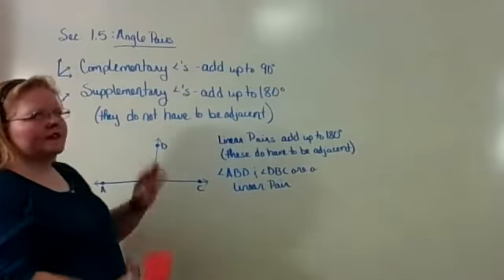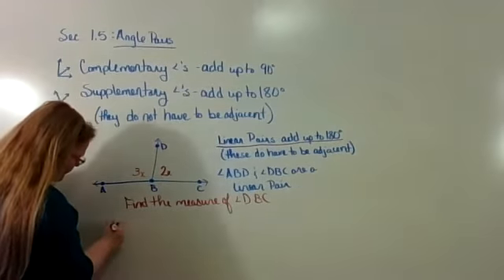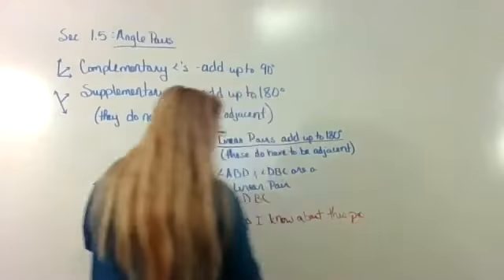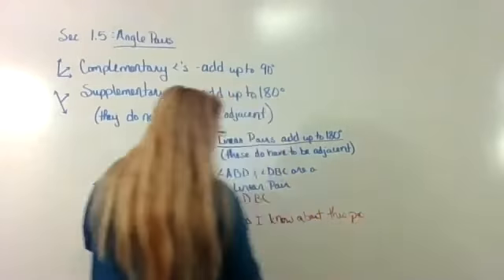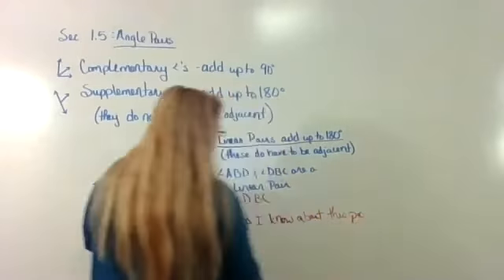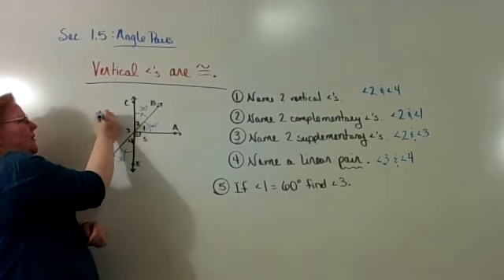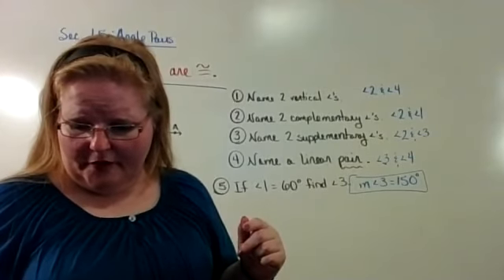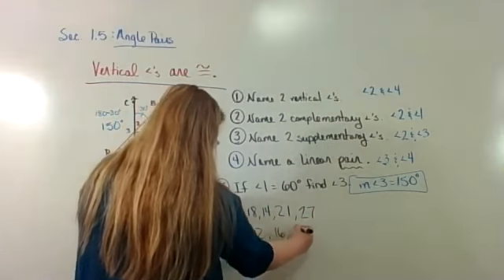GC Section 1.5